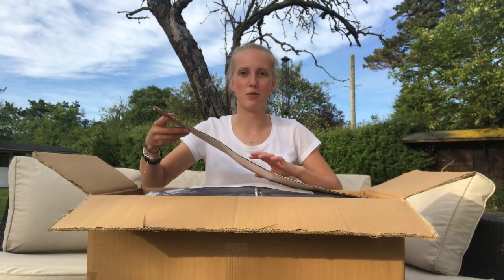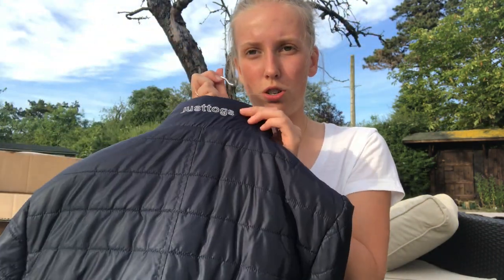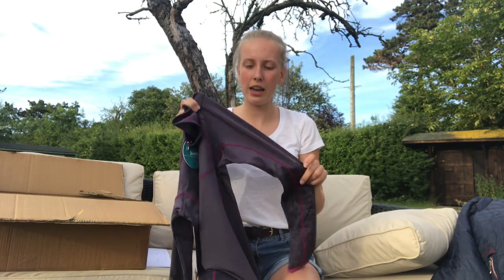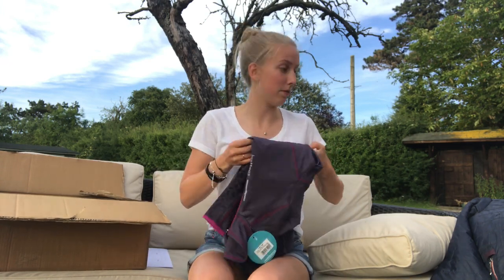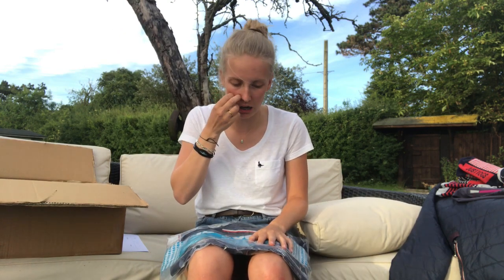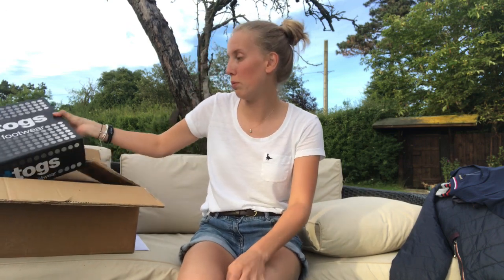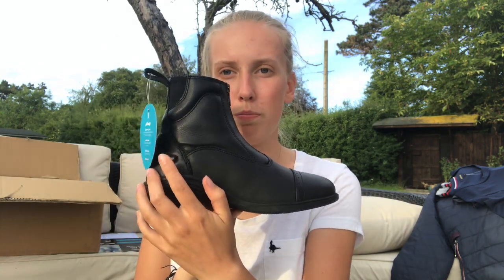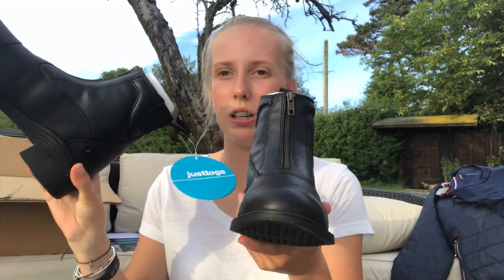Just Togs Unboxing Video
Unboxing my first package from Just Togs after becoming their newest brand ambassador!